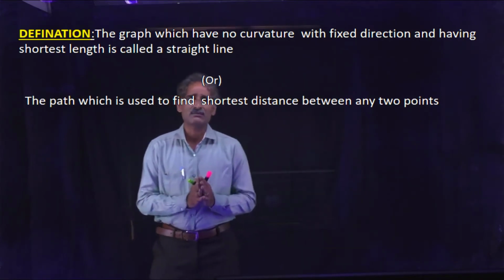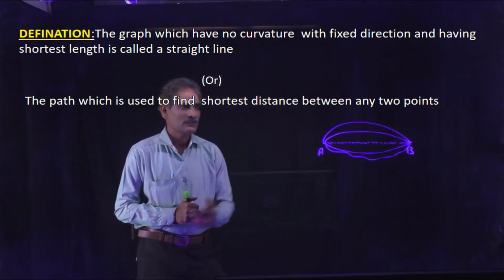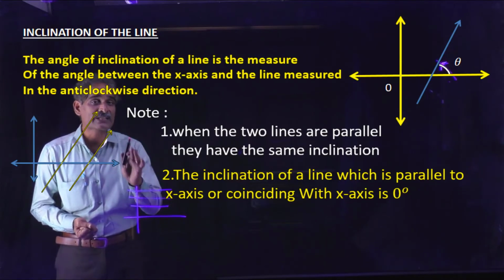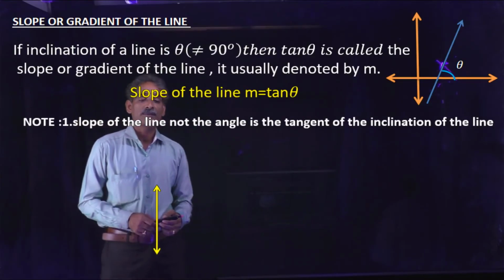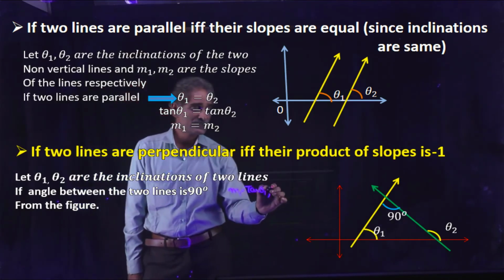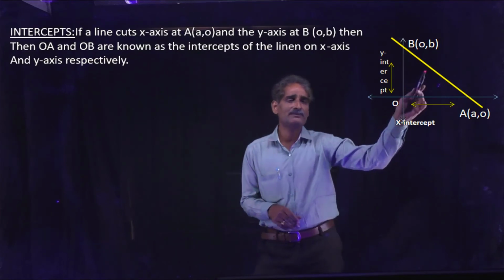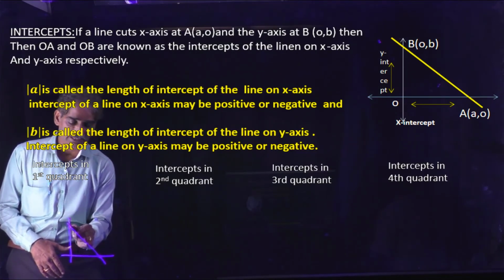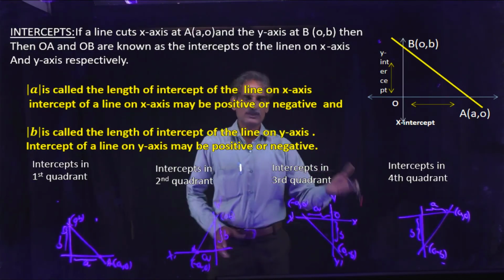ksn strraight lines 1